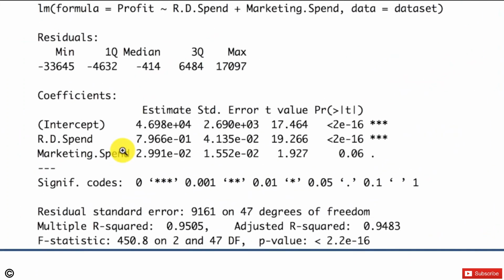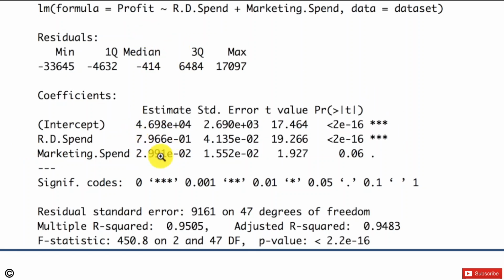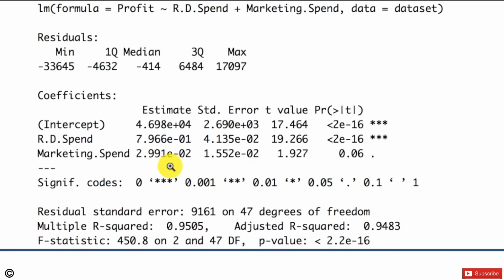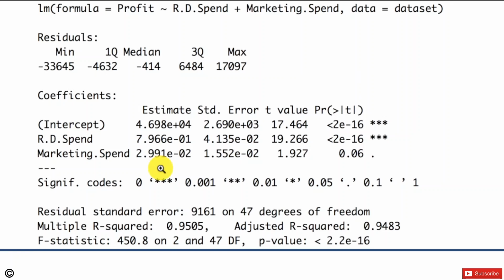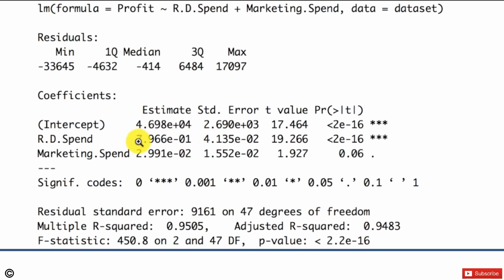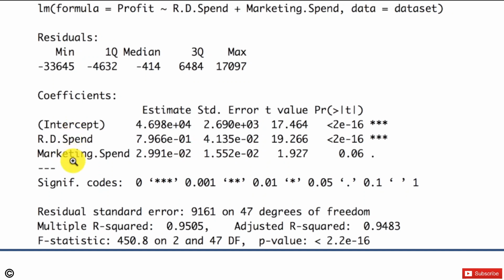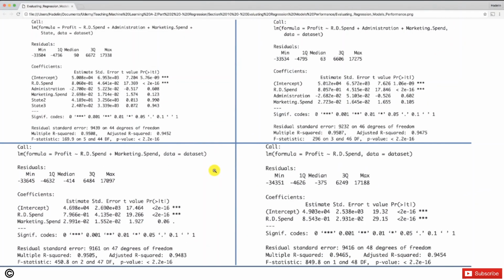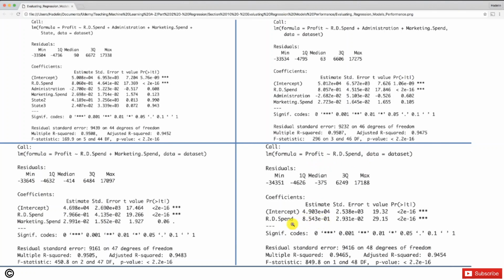Learn Machine Learning | Evaluating Regression Models Performance in R - Step 2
Here is the link to the whole Model Selection folder, which we will start from in the next tutorial:

Please download the same folder attached in a zip file at the bottom of this article, in order to get these codes and the dataset on your machine:

machine learning harv,
machine learning history,
machine learning,
Deep Learning